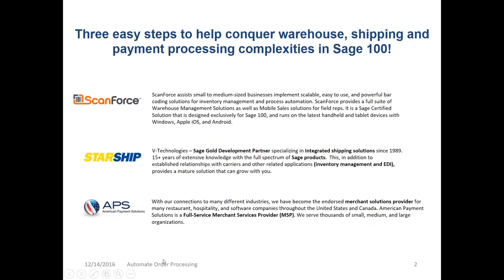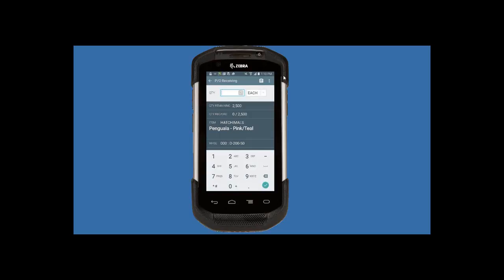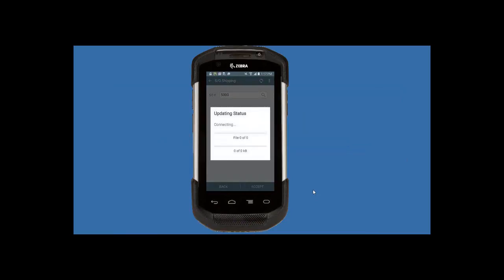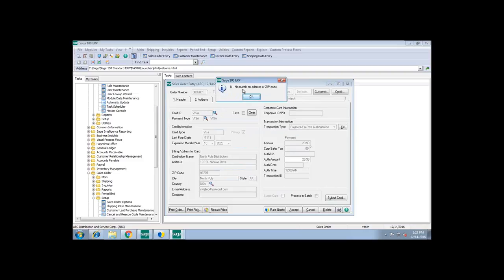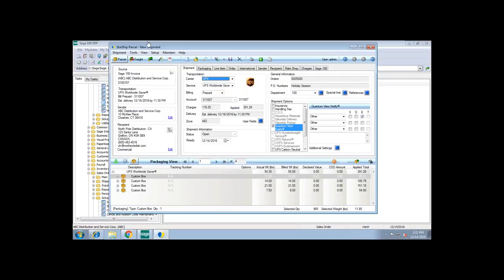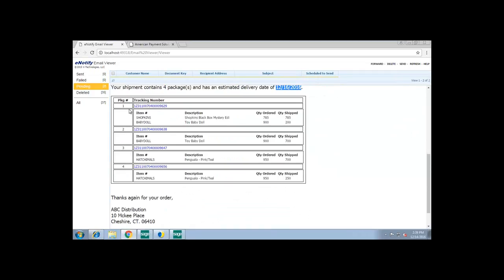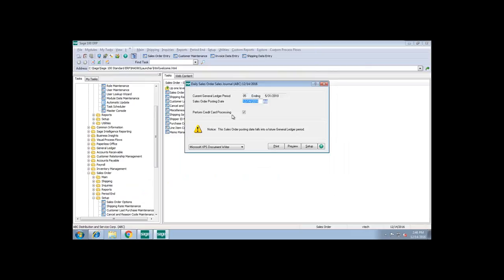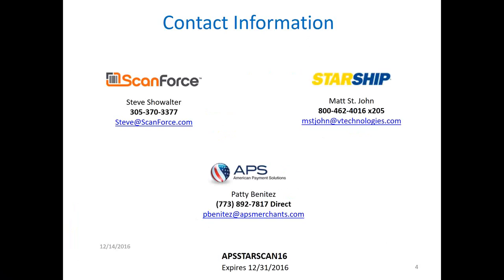3 Steps to Ease Warehouse, Shipping and Payment Processing Complexities in Sage 100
Sage 100 Integrated warehouse, shipping and payment processing solution